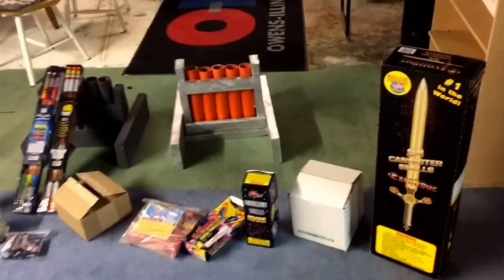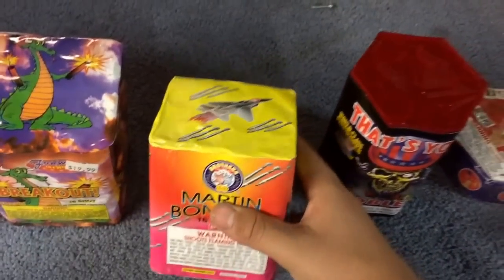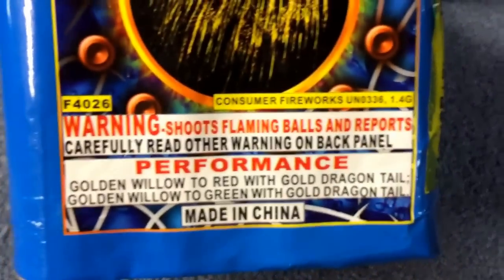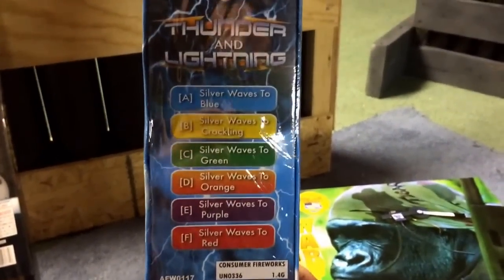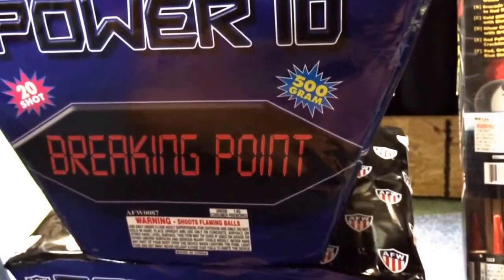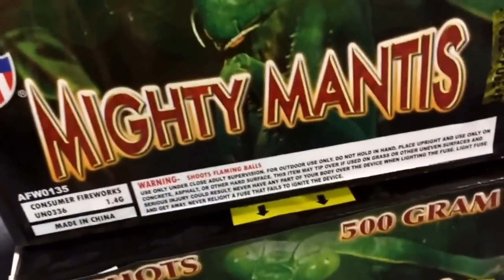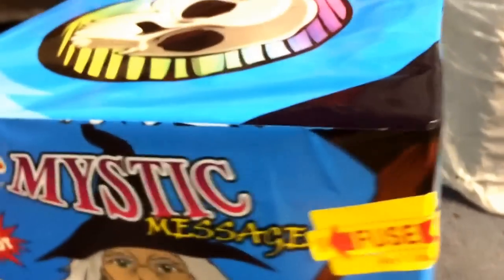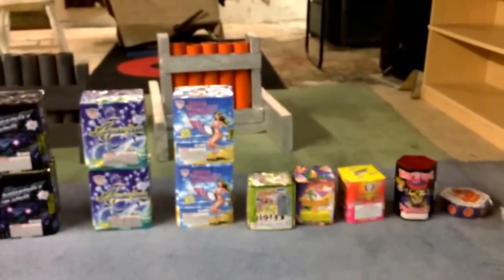2016 fireworks stash #1.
2016 fireworks stash. Updated stash, cases from WFBOOM. Thank you everyone for the support.